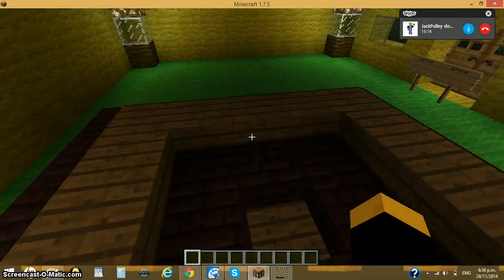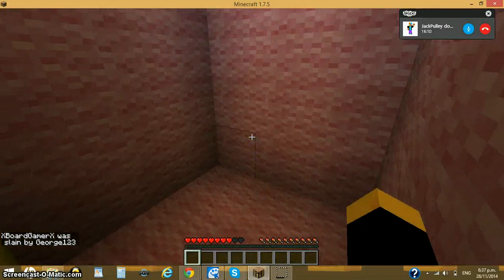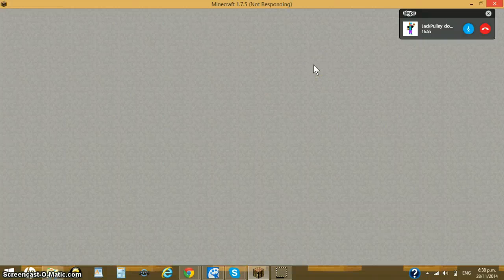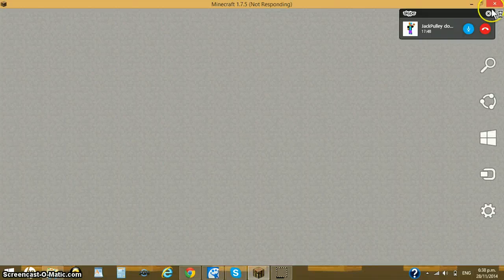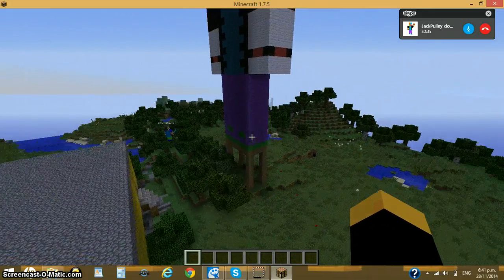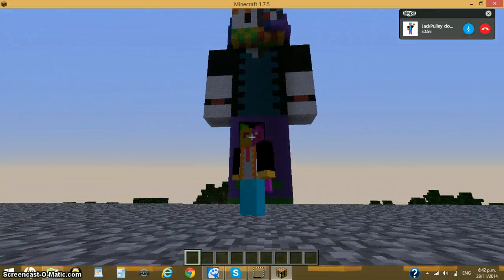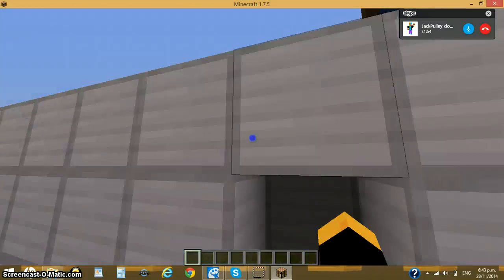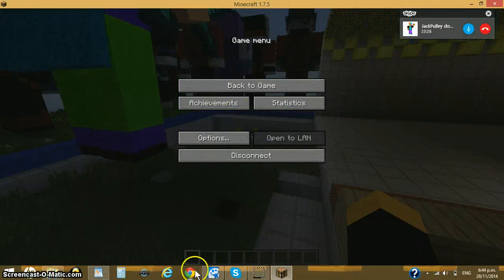Review of jacks server - George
New Minecraft Server review - ip jackwithfriends.aternos.me